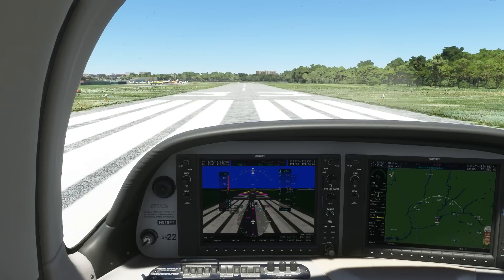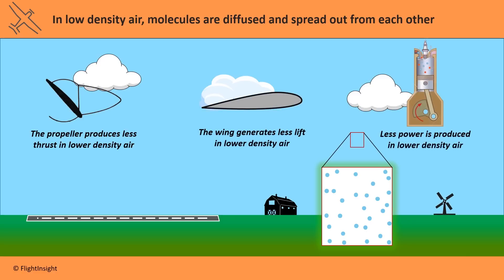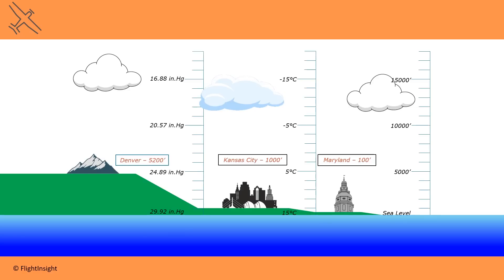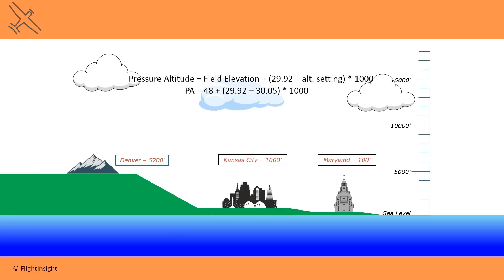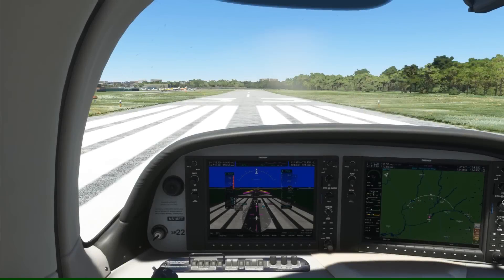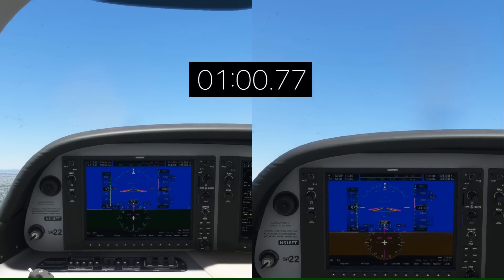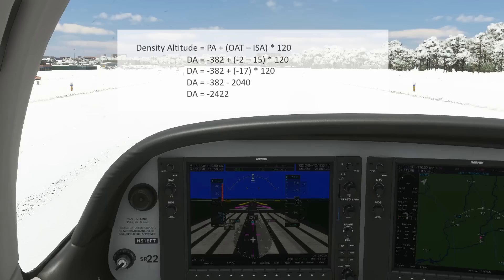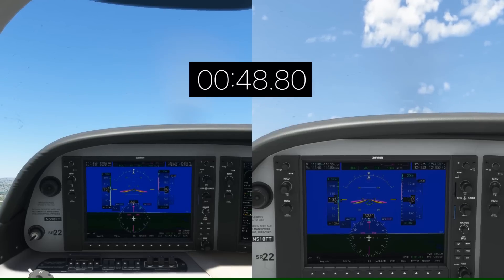Taking Off on the Hottest Day of the Year | Density Altitude Explained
On July 24, 2022, heat records were challenged all over the world. Takeoffs, and aircraft performance in general on a day like this look a bit...different. Let's see how heat, pressure and altitude affect aircraft performance by doing a few side by side comparisons.

Check out ground school and other training resources Our courses are over 1000 pilots strong and growing!